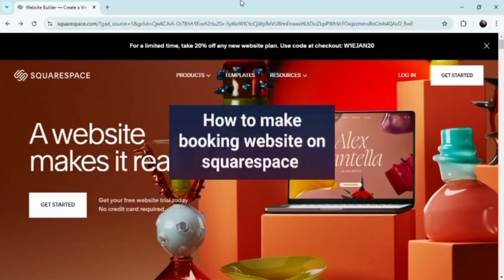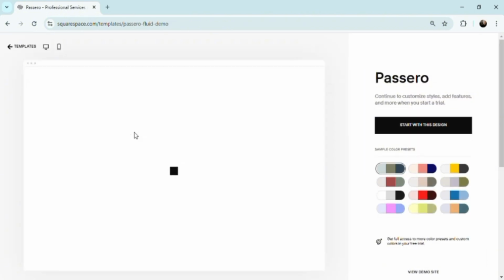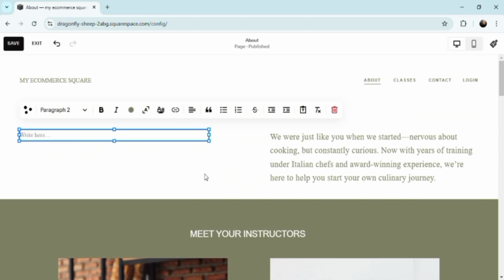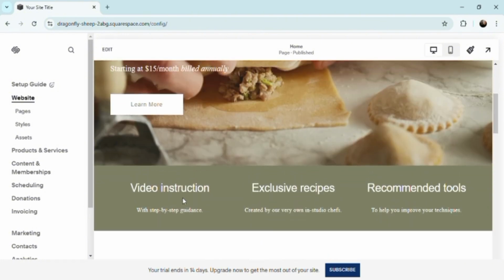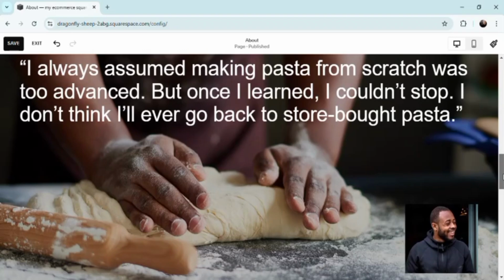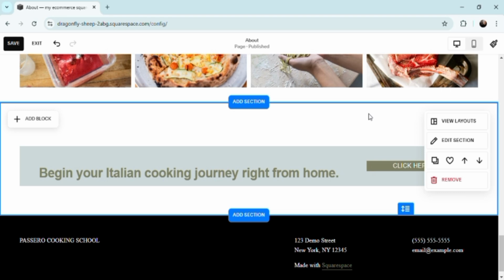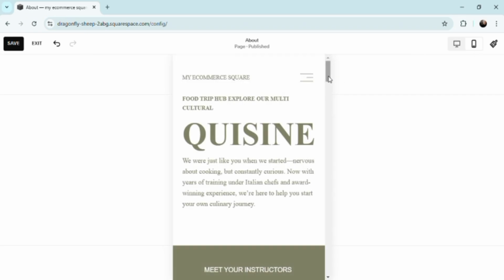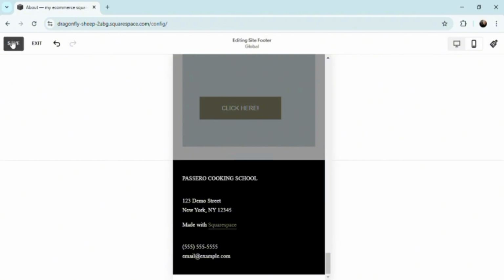How to Make Booking Website In Squarespace (Quick Tutorial)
Want to create a booking website in Squarespace? 📅✨ Follow this ultimate tutorial to build a professional booking site with ease—set up appointments, payments, and everything in between! Get started today! 🚀🌐